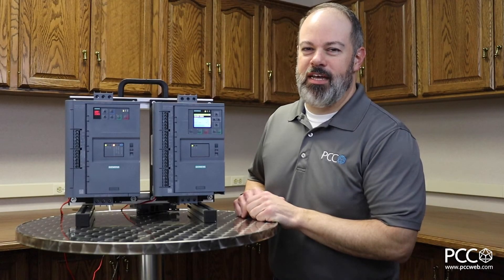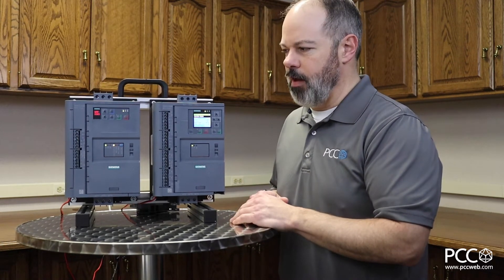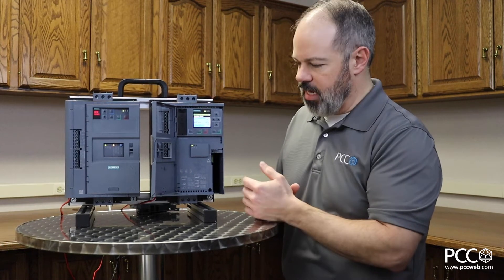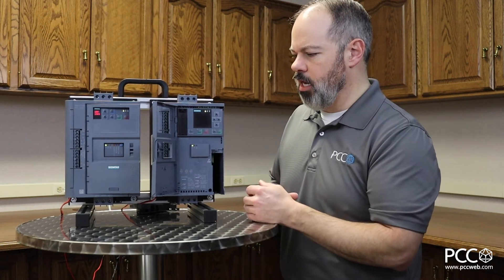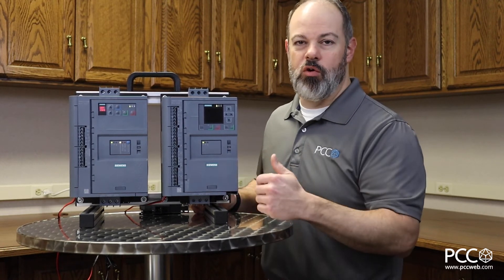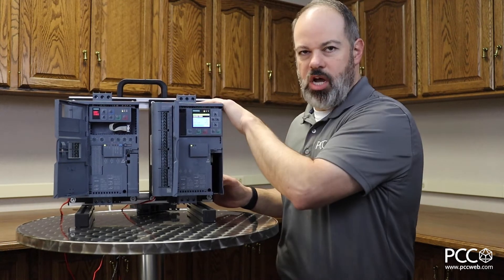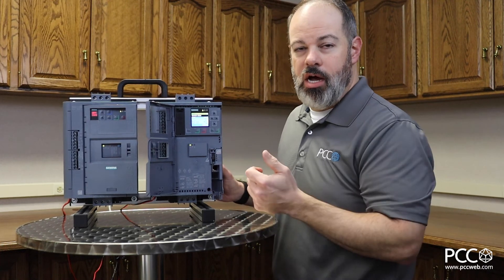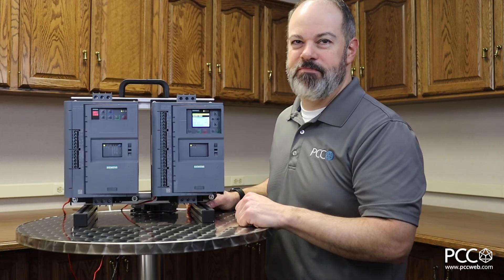Siemens Soft Starters | PCC's Straight to the Point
Compact size, network connectivity (including Ethernet/IP), integrated safety and auto configuration are just a few of the unique features that the Siemens 3RW5 soft start offers. The 3RW5 covers the traditional application spaces of fans, pumps and material handling but can also conquer those tough high starting torque applications such as rock crushing up to 1000HP! Check out the video above where Rich covers the 3RW5 in more detail.